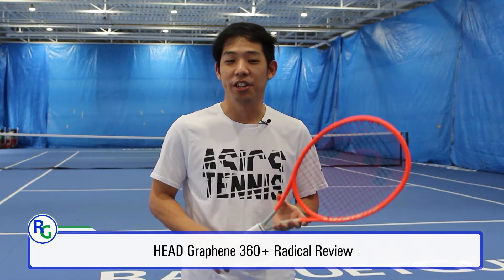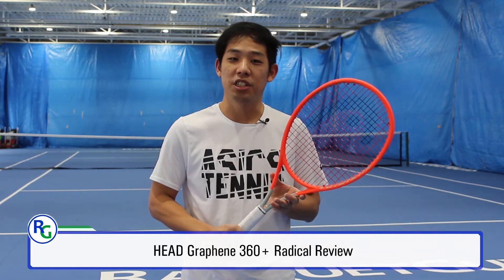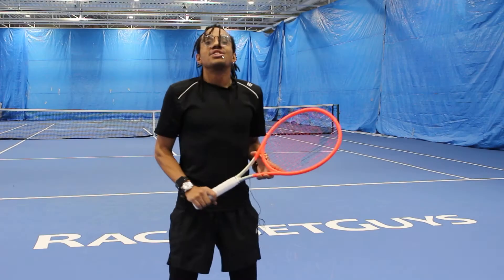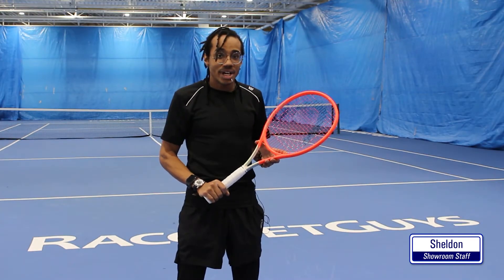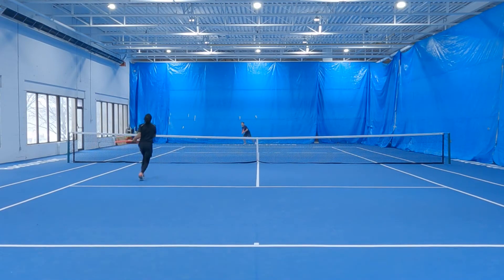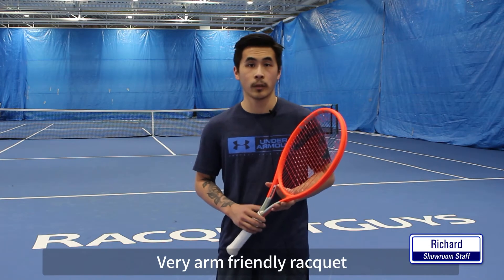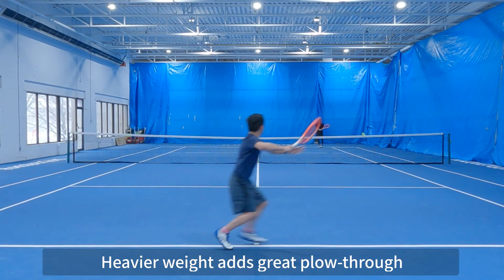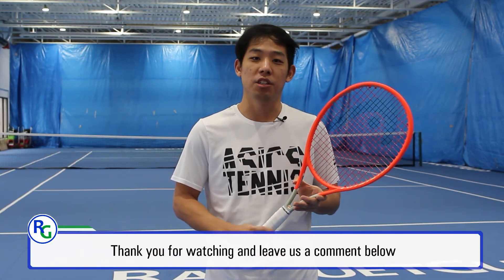HEAD Graphene 360+ Radical Review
Today, we are reviewing the new 2021 HEAD Graphene 360+ Radical. With some weight added onto the racquet compared to the previous version, it definitely provides more stability and better plow-through. With softer flex rating, it is one of the arm-friendly racquets that anyone can enjoy.

HEAD Graphene 360+ Radical available at RacquetGuys